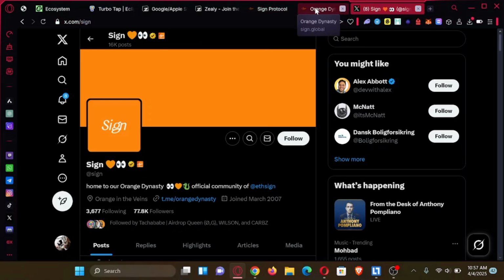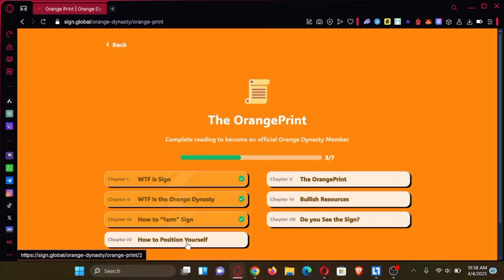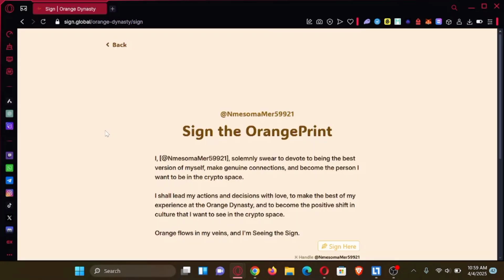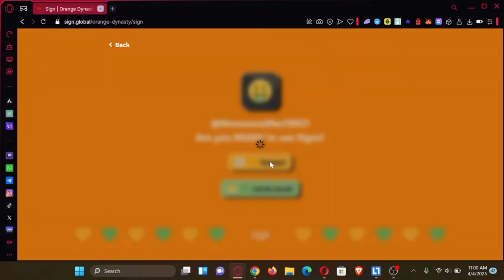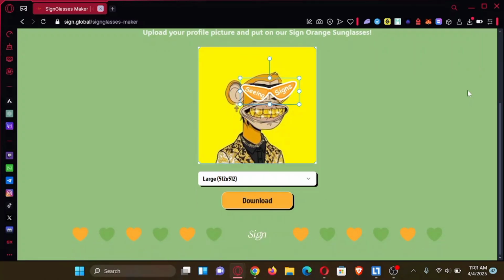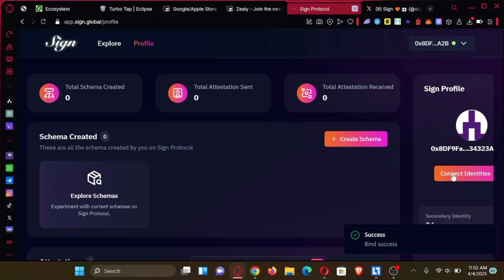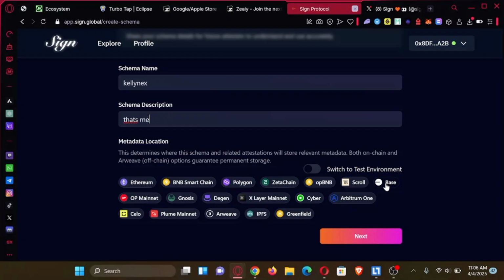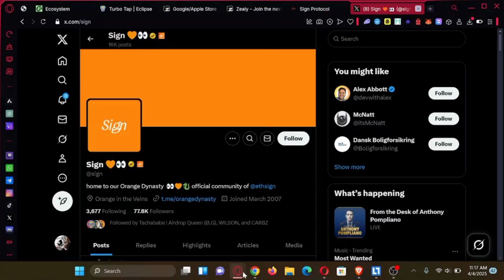Sign Airdrop Full Guide (2025) | Step-by-Step Tutorial to Secure Eligibility & Earn SBTs FAST🚀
SIGN AIRDROP IS LIVE — Don’t miss your chance to earn free tokens & SBTs with the Sign Protocol Orange Dynasty campaign!

In this step-by-step full tutorial, I’ll show you how to:
✅ Complete the Orange Dynasty mission
✅Create a schema on Sign
✅ Earn SBTs by contributing and engaging with the community

🪙 The Sign Airdrop is expected to reward active contributors, so completing these tasks
increases your airdrop eligibility massively.
🔓 No gas fee. No investment. Just 100% free tasks.

📢 Drop a comment if you need the quiz answers or want to join my Telegram for extra tips.

Sign airdrop
Sign airdrop guide
Sign protocol airdrop
Sign airdrop step by step
Orange Dynasty Sign
How to get SBT Sign
Create schema Sign
Sign protocol tutorial
Sign airdrop eligibility
Sign token airdrop
Sign testnet airdrop
SBT Sign token
Earn free SBT tokens
Sign protocol campaign
Free airdrops 2025
Crypto airdrops March 2025
Crypto farming 2025
Upcoming airdrops 2025
Full guide airdrops
Web3 airdrop farming
No gas fee airdrops
Sign protocol walkthrough
Sign airdrop tutorial
Sign airdrop requirements
Sign social airdrop
Sign NFTs glasses maker
Best crypto airdrops today
Claim free airdrop tokens
How to get Sign tokens
Qualify for Sign airdrop
Crypto airdrop guide
Airdrop step by step
Sign protocol overview
Sign protocol SBT
Sign protocol tasks
Sign protocol rewards
Sign protocol points
Sign protocol campaign tasks
Sign protocol community
Sign protocol engagement
Sign protocol testnet tasks Metamask
Sign protocol testnet tasks wallet
Sign protocol testnet tasks schema creation
Sign protocol testnet tasks contributions
Sign protocol testnet tasks community
Sign protocol testnet tasks campaign
Sign protocol testnet tasks campaign tasks
Sign protocol testnet tasks campaign rewards
Sign protocol testnet tasks campaign points